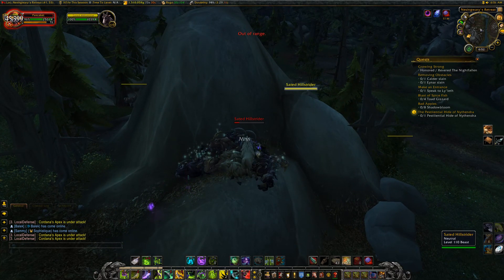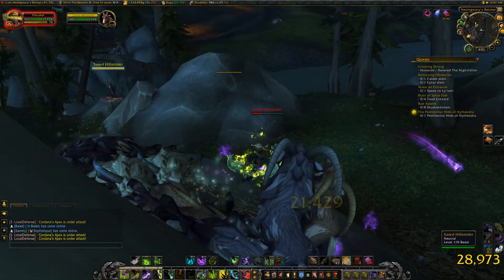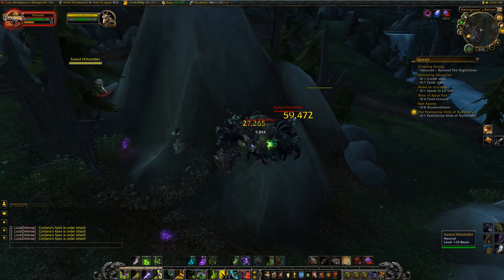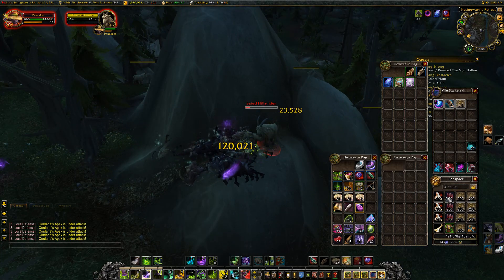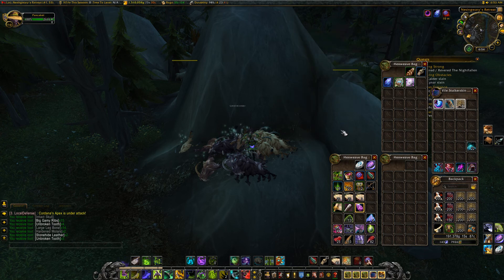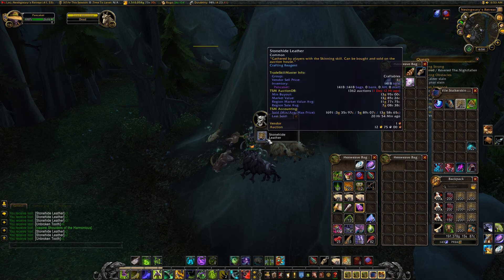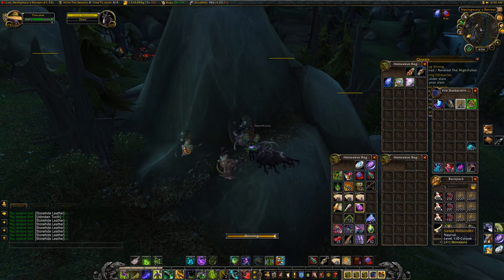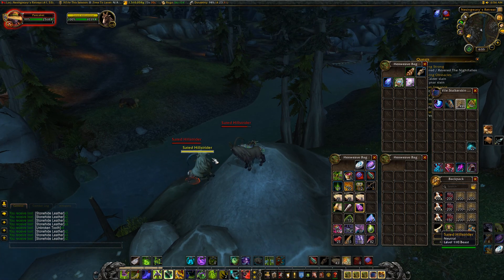Legion Gold Farming: Unlimited Skinning! 1000-1400 Stonehide Leather/hr and chance on epics!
Hey Guys a few things to cover what i said in the video again. For starters location is just south east of Nesingwary Flight path in High  Mountain. Cords ( 41,45). On average i have made at least 1200 stonehide leather here the past few times i have done this farm.

The bonus quest to do to get The Loot sacs can be found

Music provided Starts roughly 4Mins in.